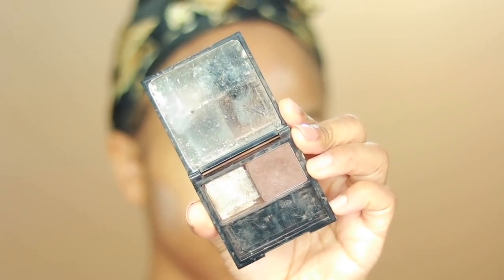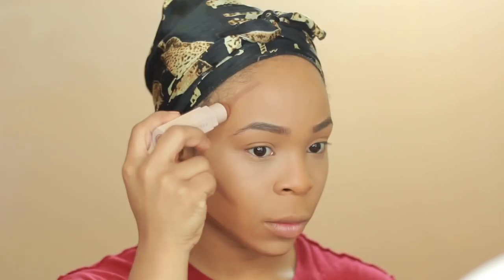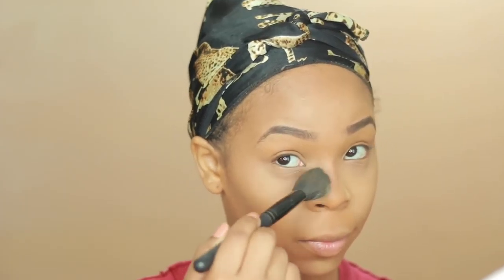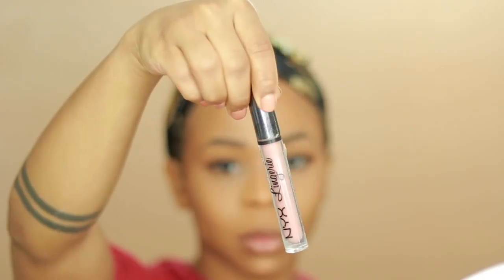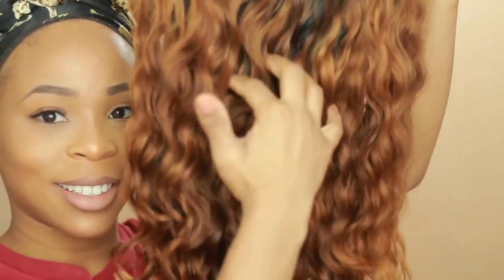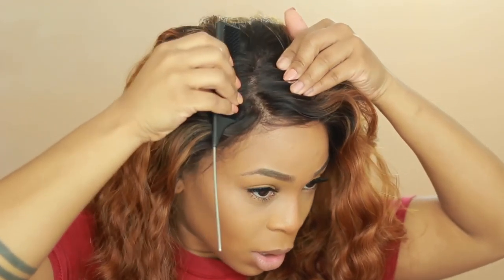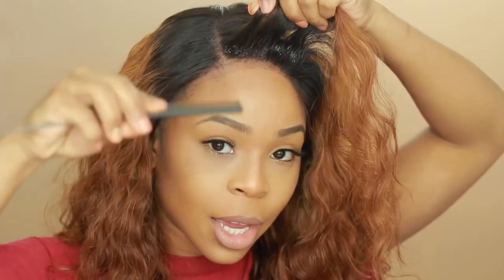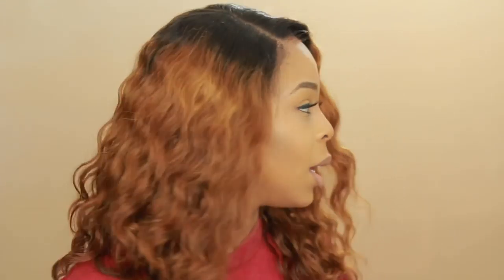GRWM: How to Slay New Style Lace Wig from WoWEbony and Watch me Beat my face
GRWM: Watch me Beat my face and INSTALL my Lace Frontal WIG | WOWEBONY

Item Code :[IRH4.5LFW13]

Length: 12inches

Color: Natural Color

Size: Average(M)

Density:220% density

Others: Pic style

FACE:
Neutrogena Oil-Free Facial Acne Moisturizer

Make Up For Ever Step 1 Skin Equalizer

Bobbi Brown Skin Long-Wear Weightless Foundation Warm Almond

Mac Gold Deposit Mineralize Skinfinish

FENTY BEAUTY BY RIHANNA Pro Filt'r Soft Matte Longwear Foundation (350)

FENTY BEAUTY BY RIHANNA Match Stix Matte Skinstick TRUFFLE

BUTTERCUP POWDER. No ashy flashback in selfies

EYEBROWS:

NARS Women's Soft Matte Concealer MACADAMIA
(SIMILAR) BENEFIT COSMETICS Benefit Cosmetics Brow Zings

LIPS:
KYLIE JENNER DARK BROWN
NYX LINGERIE

❤️WHAT I USED TO RECORD THIS VIDEO❤️
Camera 70D
50 mm Lens
18-135mm Lenss
Ring Light
128g Memory Card
Mac Book pro

 SNAP: SIMSITY124